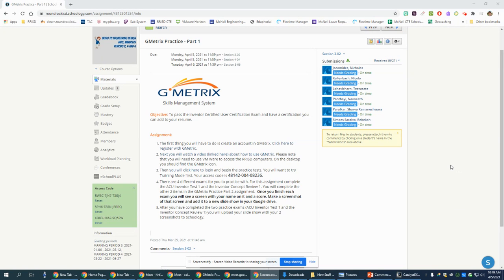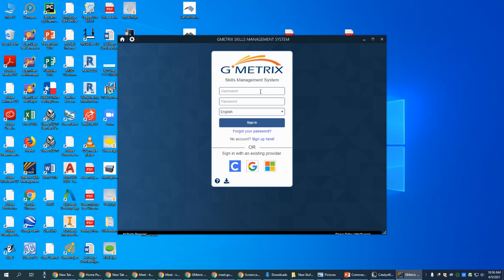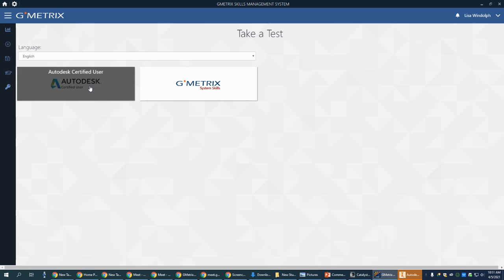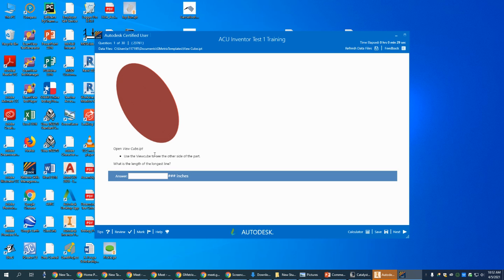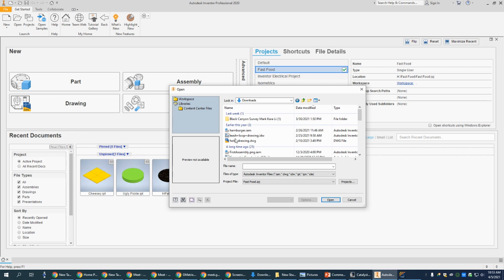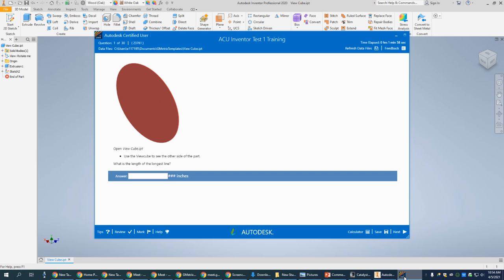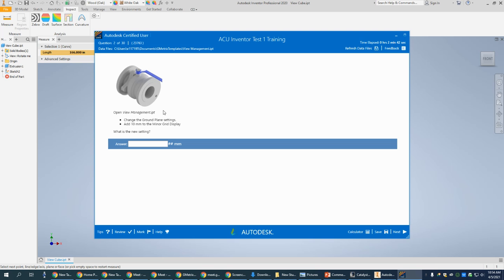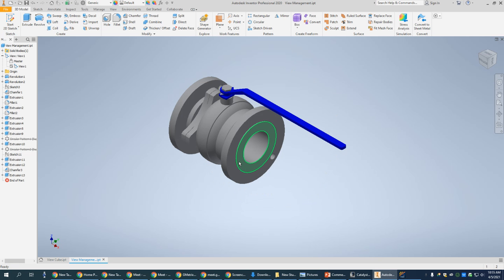Logging into GMetrix to Practice for the Inventor Certification Exam